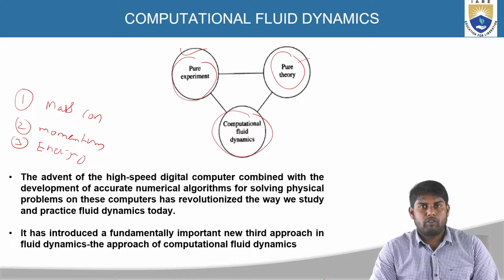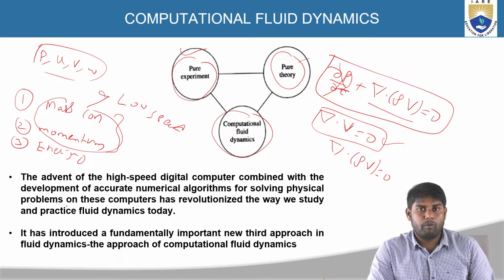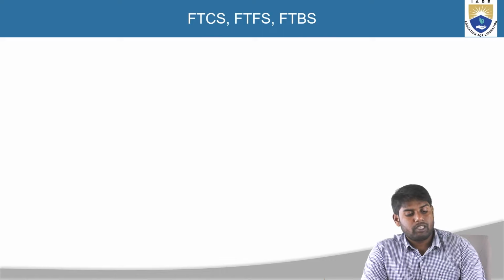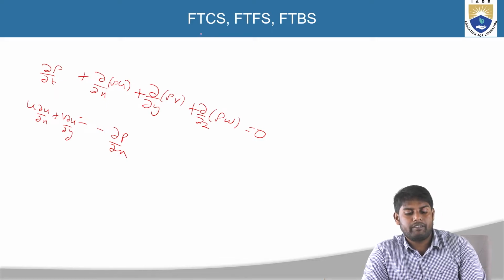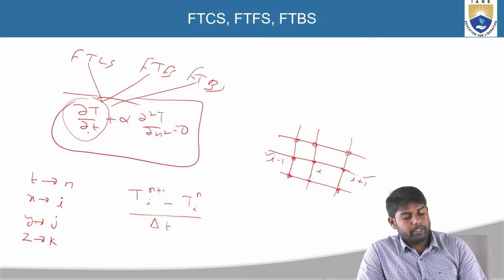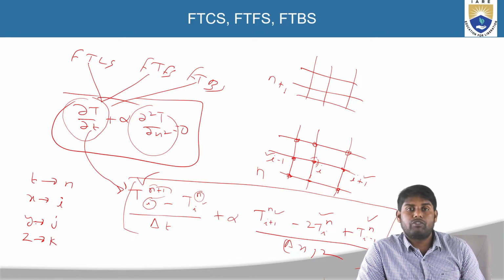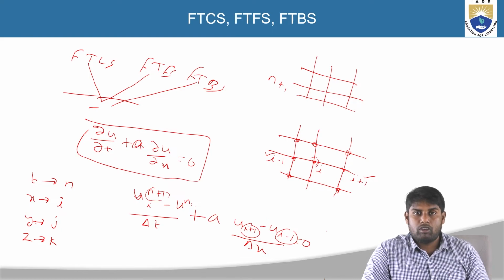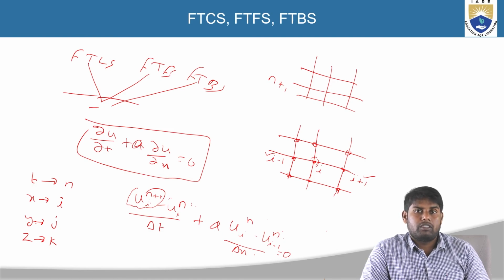Forward and Backword Difference in Space by Mr. Athota Rathan Babu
Forward and Backword Difference in Space by Mr. Athota Rathan Babu | IARE

Telangana, India.